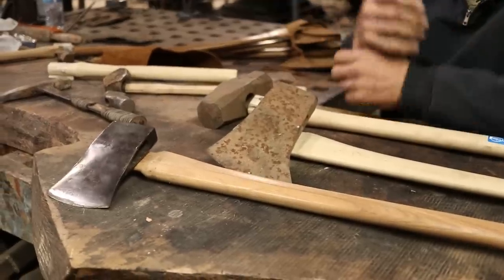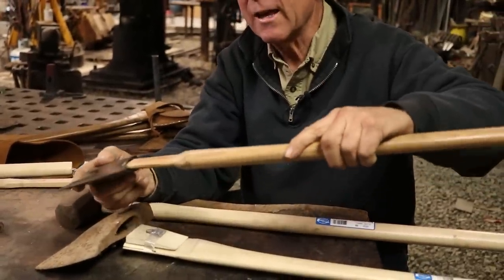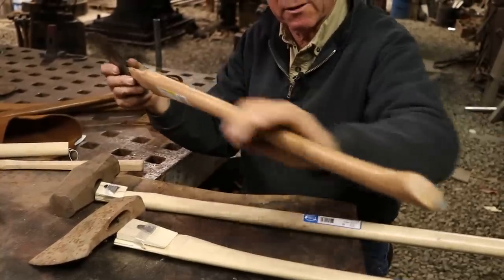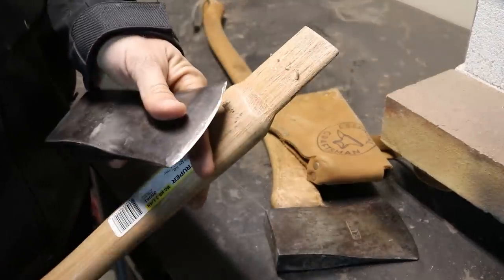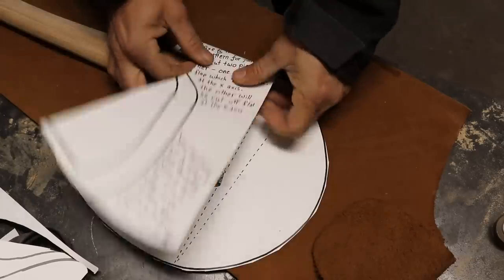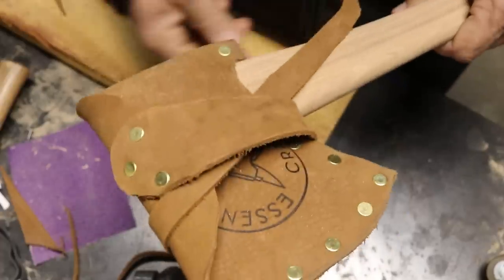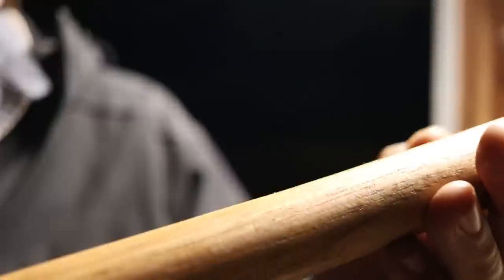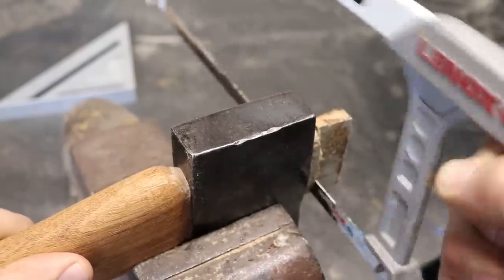The Budget Friendly Gift For Anyone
Good news!  There are still a few left...Check website for details!